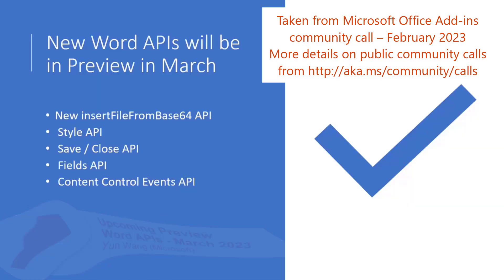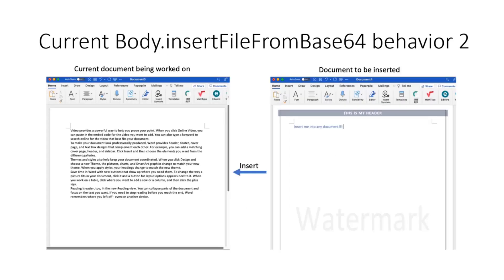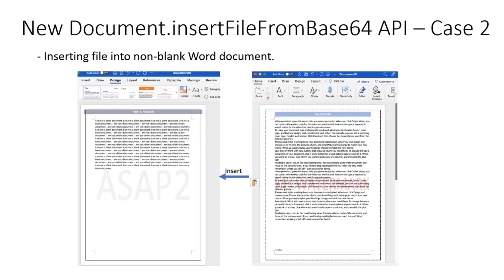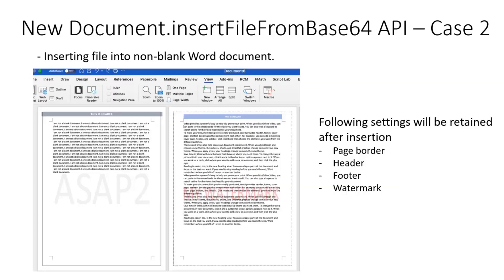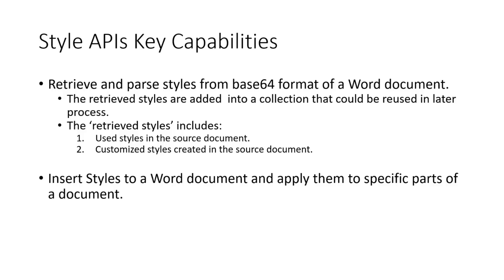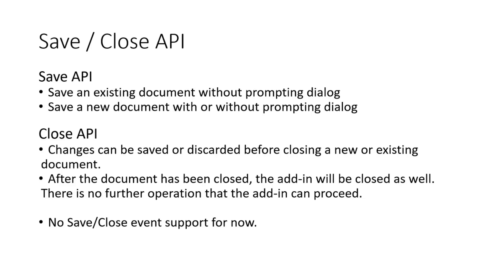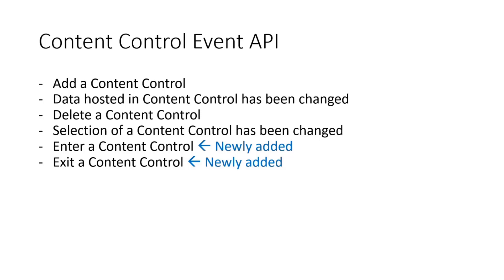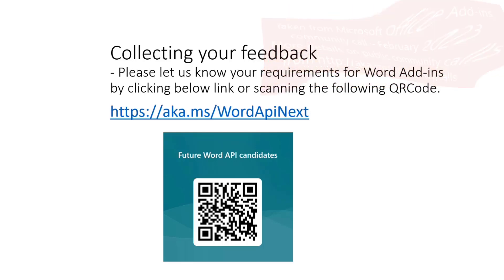Upcoming Preview Word APIs - March 2023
A 13-minute Developer-focused demo from Yun Wang.   This is a quick briefing on Word APIs that will Preview in March.  New/updated APIs include new insertFileFromBase64 API (insert content from source document into destination document), updated Style API (retrieve, show and insert other document’s styles in current document), Save / Close API (save/close new/existing documents), Fields API (more Field properties for selected types), and Content Control Events API (adding enter and exit events).  Target mid-year GA.

This PnP Community demo is taken from the Office Add-ins community call – February 2023, recorded on February 8, 2023.

Demo Presenter
• Yun Wang, Principal Product Manager (Microsoft)

Supporting documents
• Survey - Future Word API candidates | aka.ms/WordApiNext